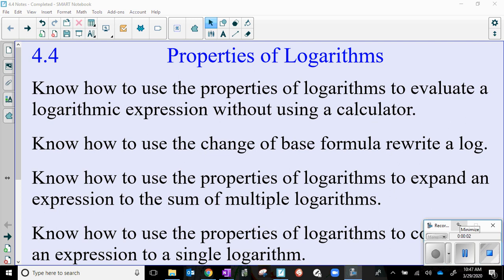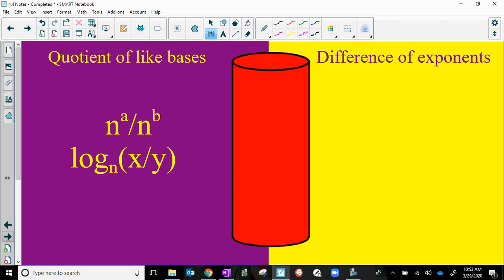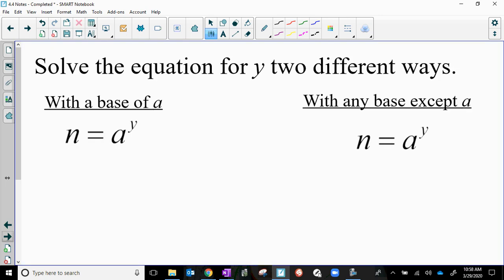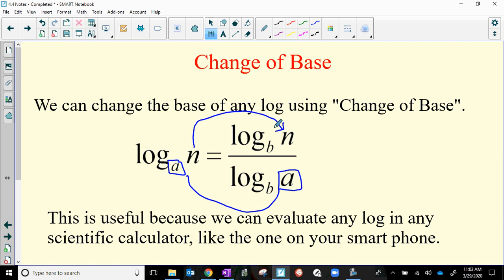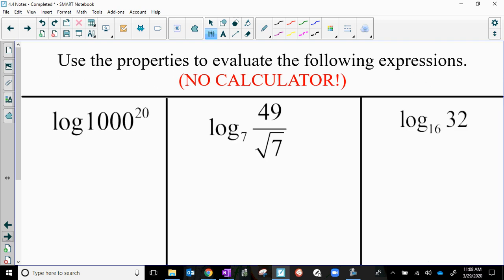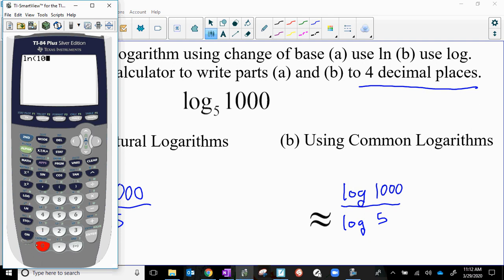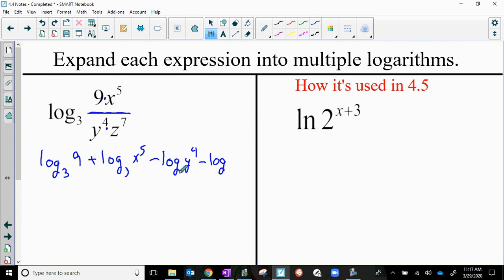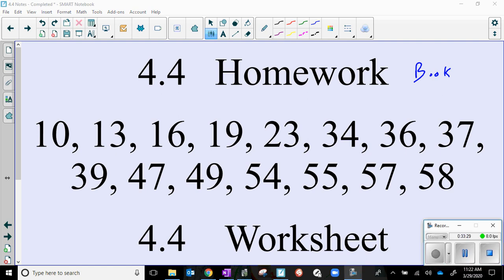4 4 Notes Video